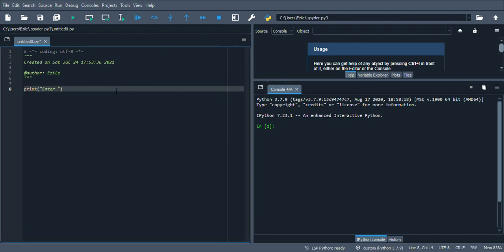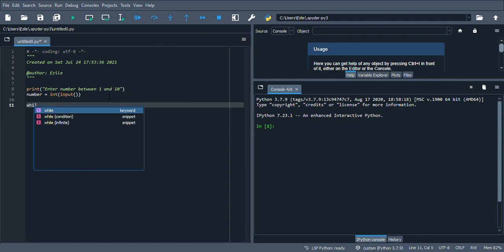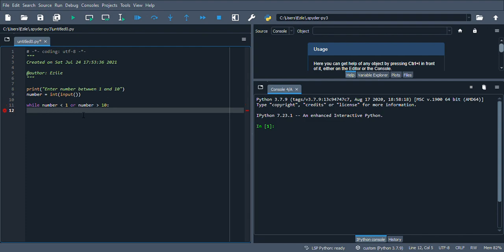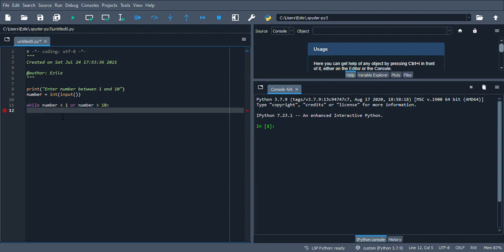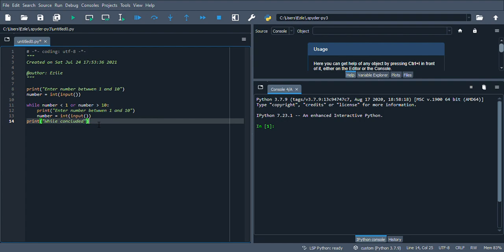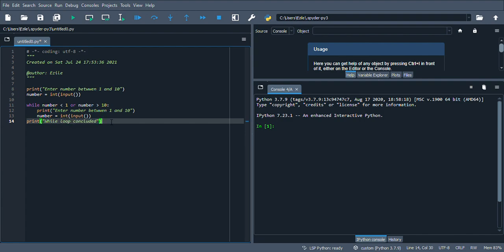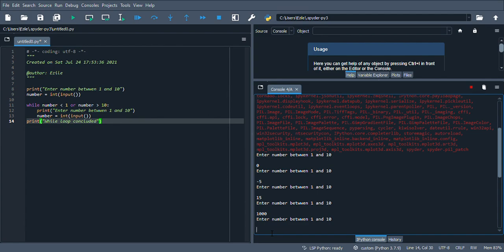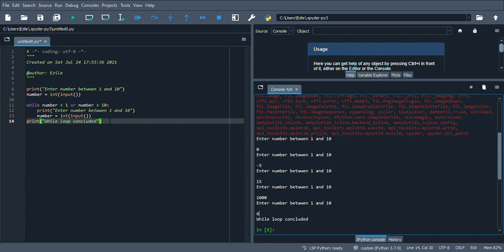Python While Loop